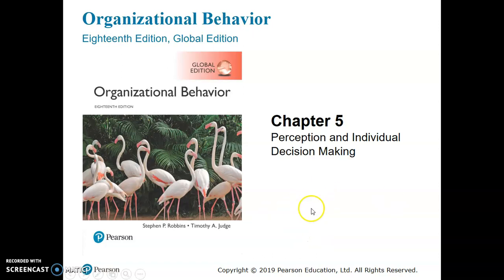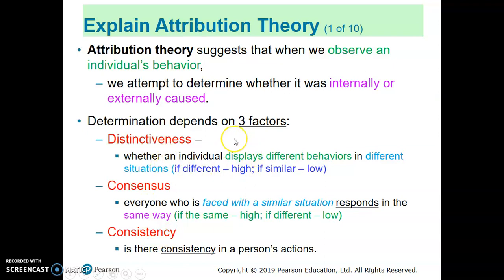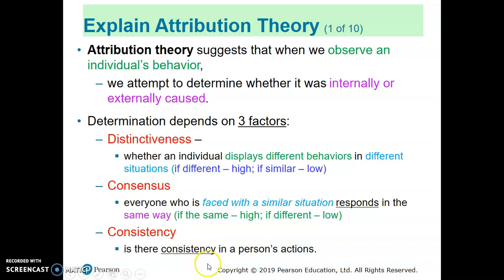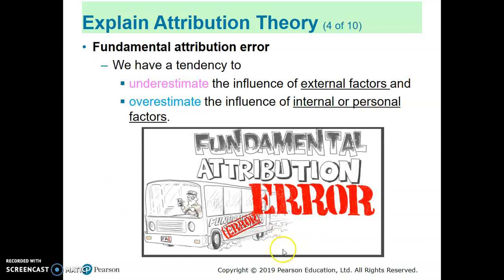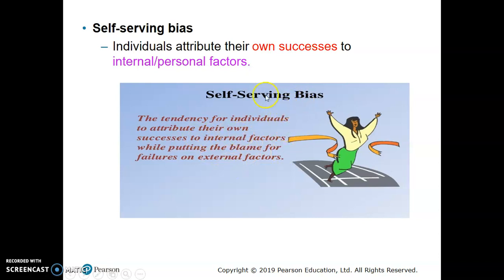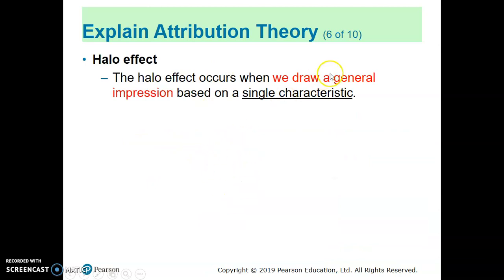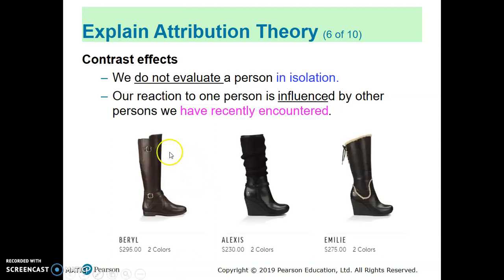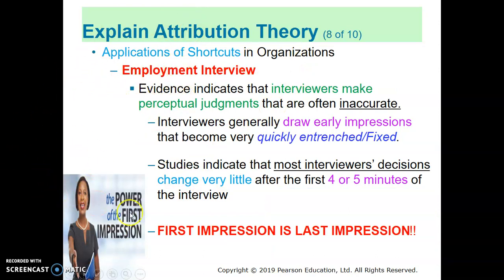Chap 5 Part 1 (AKP202/OB)